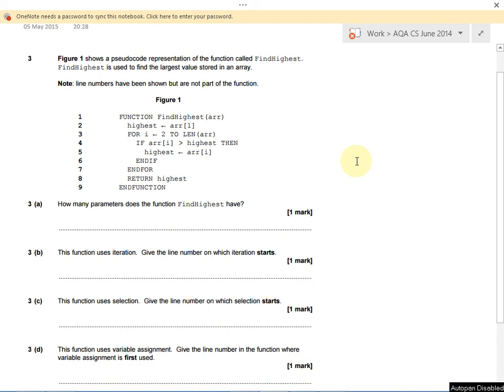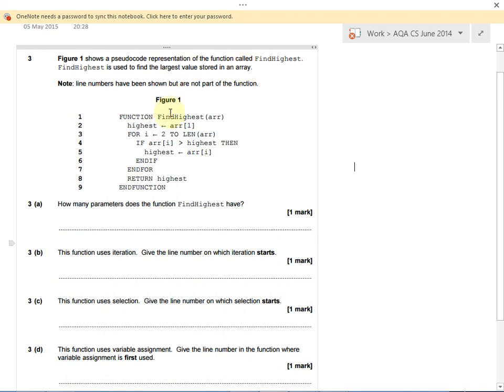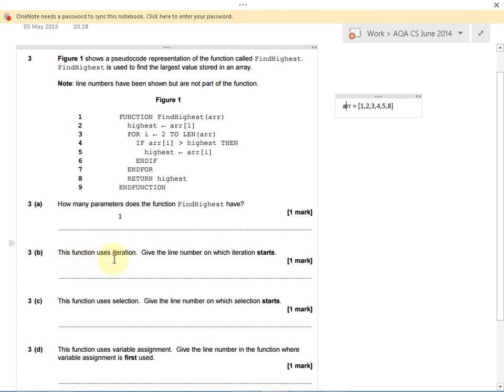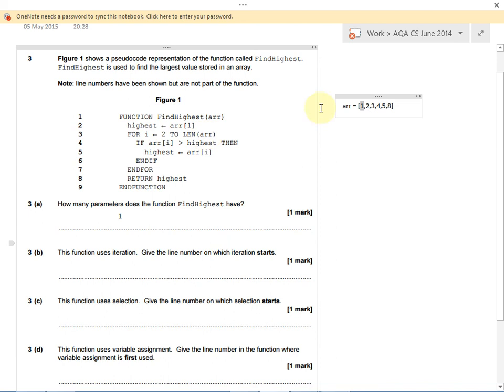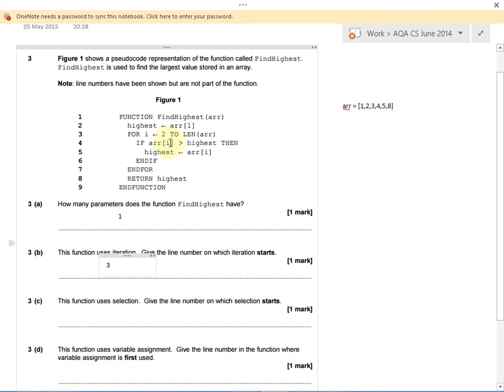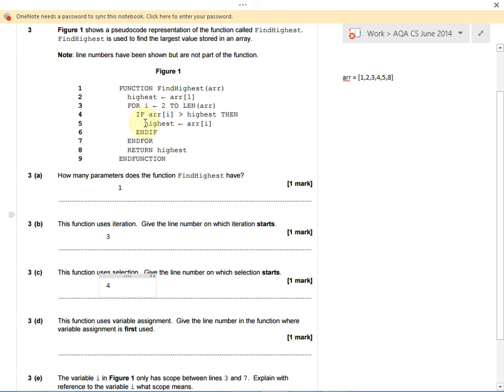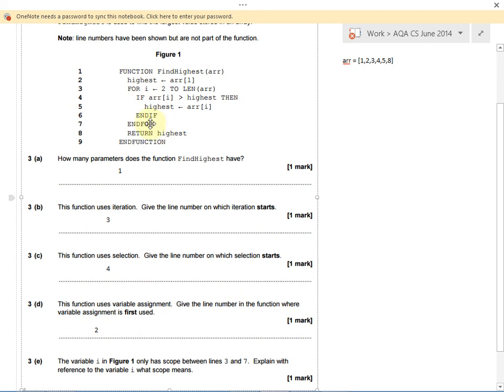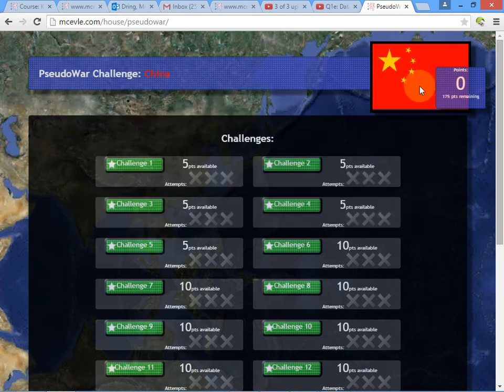Q3: Iteration, Selection and Scope in Pseudocode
AQA Computer Science Past Paper: June 2014 Revision Walkthrough.

These videos are designed as revision aids for students who've gone through the AQA Computer Science past paper and want to see how to answer each question.